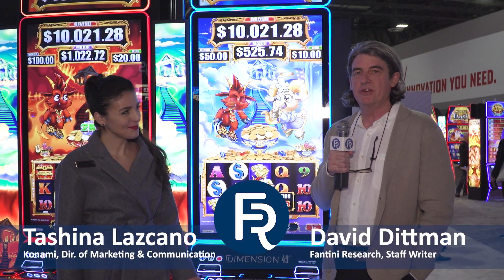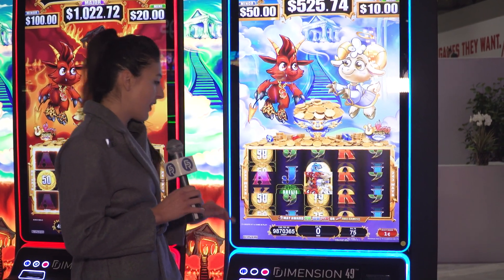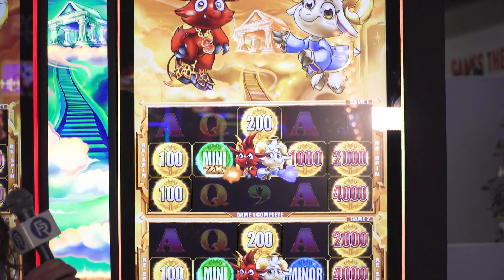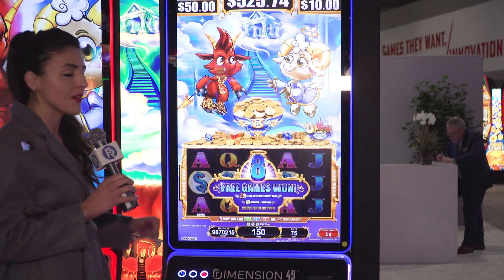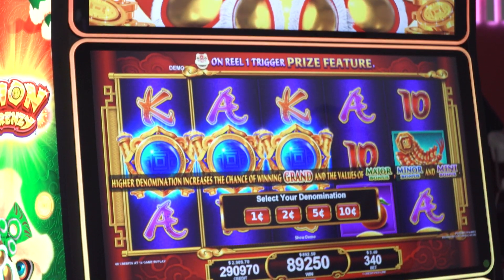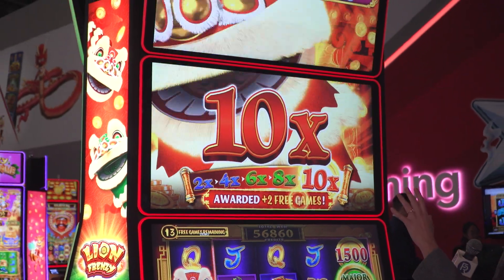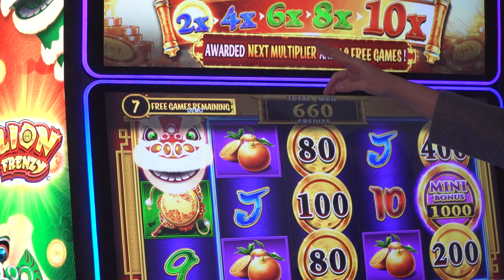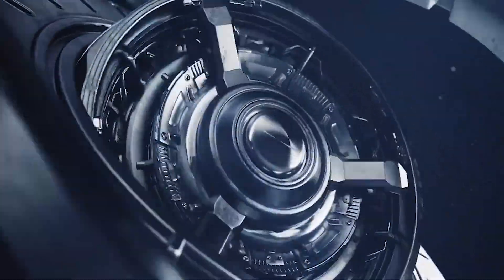G2E 2023 Konami - At-Booth Product Demo